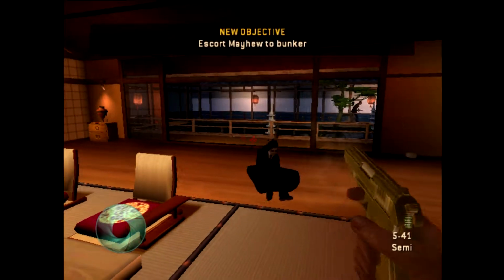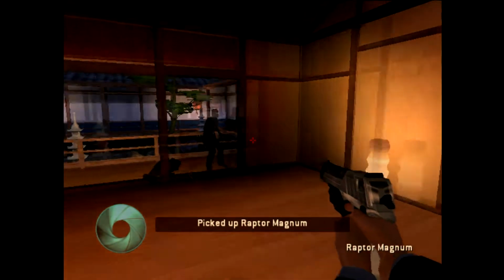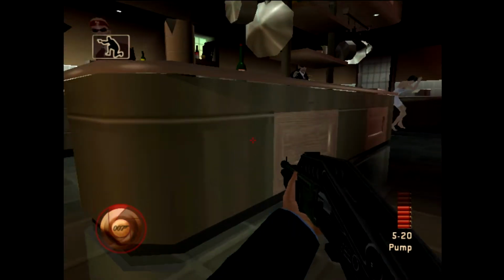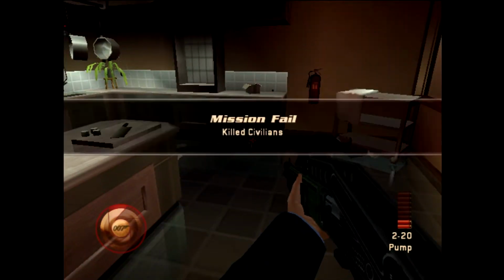Let's Talk Over 007: Nightfire // Part 2 // Realistic Boob Physics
All these damn vehicle levels